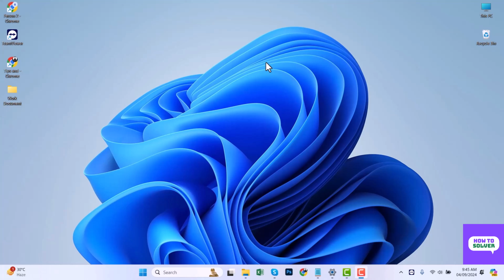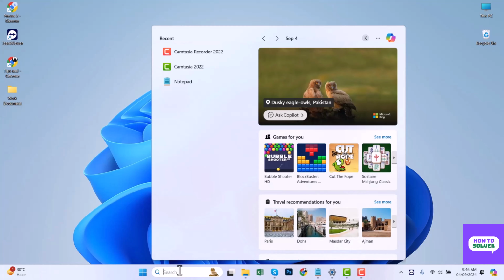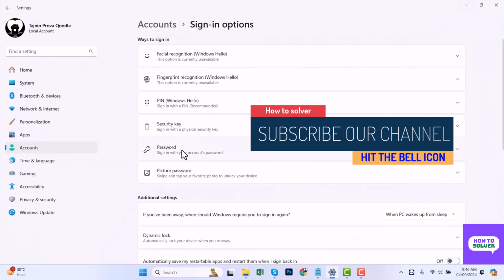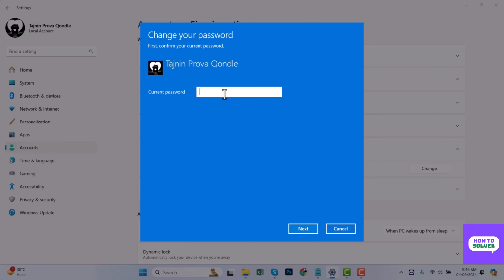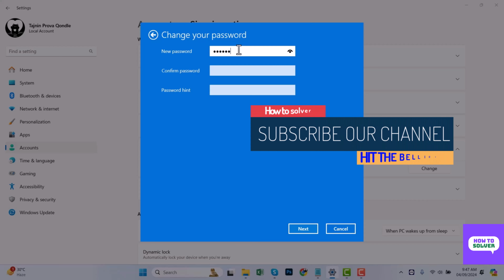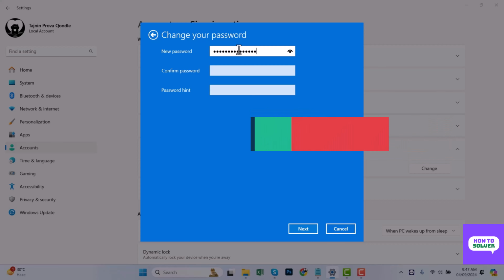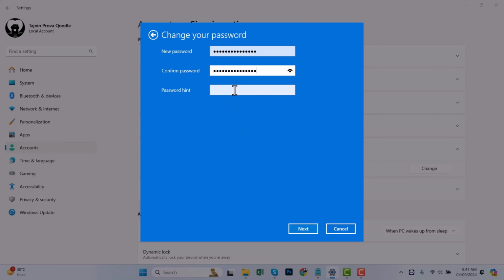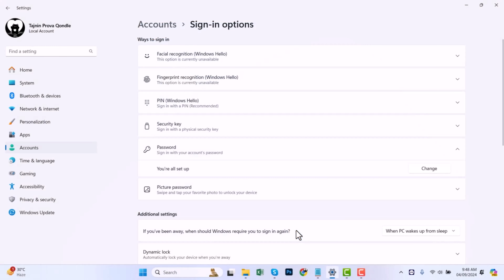How to change password in laptop 2025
Learn how to change your laptop password in 2025 with this easy, step-by-step guide. Whether you're using Windows, macOS, or Linux, this tutorial will help you secure your laptop by updating your password quickly and efficiently. Stay safe and protect your personal information with this essential laptop security tip!